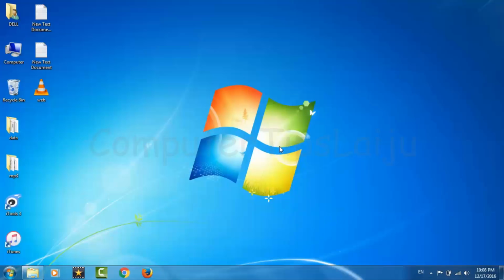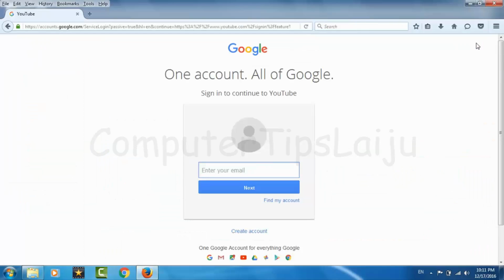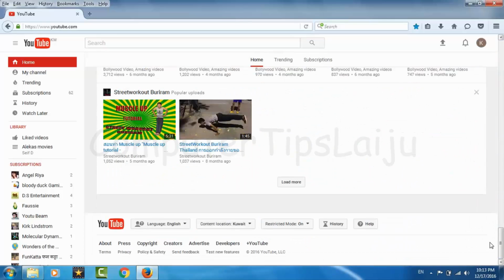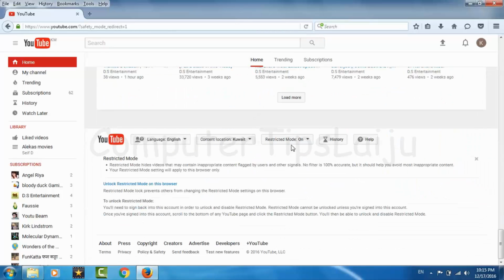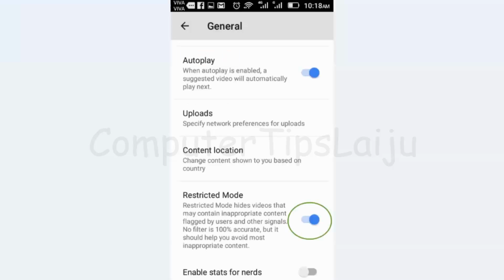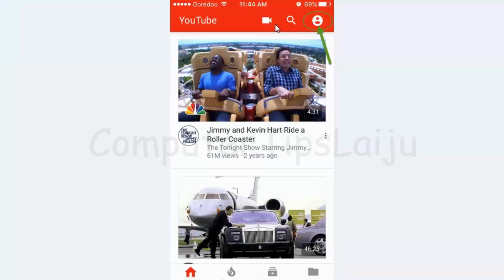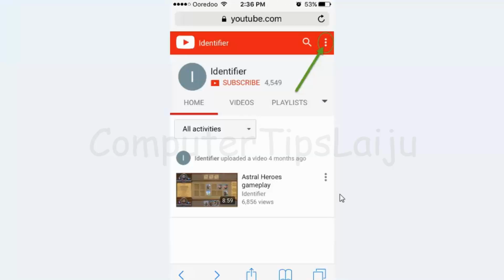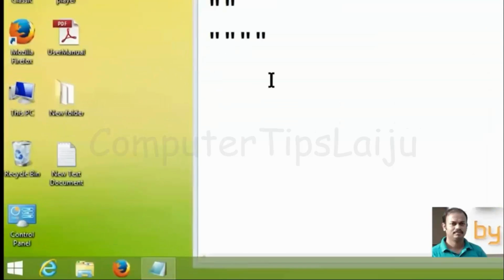Block UNSAFE YouTube Video From Kids. [Kids Safety]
Keep your kids away from YouTube adult videos. Easy way to block inappropriate videos from YouTube.
Parental controls are now available on YouTube using a Google account.

In this article, you will learn how to turn on Restricted Mode (formally called Safety Mode) and more importantly – how to lock it.

How to Activate Parental Controls When Searching Directly on YouTube.com

To implement the Restricted Mode for YouTube, go to YouTube.com and scroll down to the bottom of the page….

You will see a reference to Restricted Mode: Off...

Click the drop down arrow and details about ‘restricted mode’ will appear…

Clicking On followed by the Save button will activate ‘Restricted Mode’ but will not lock it. Watch video to learn more about locking mode.